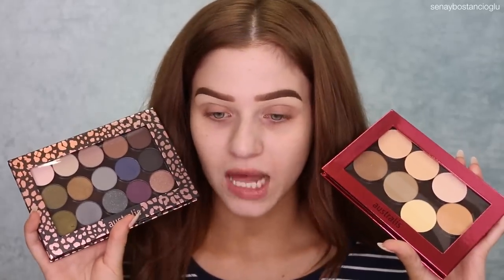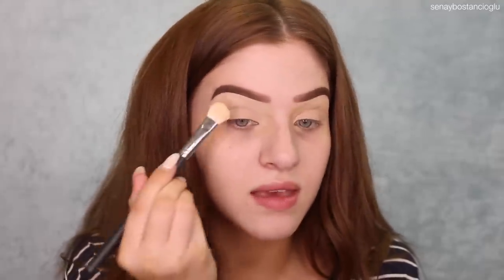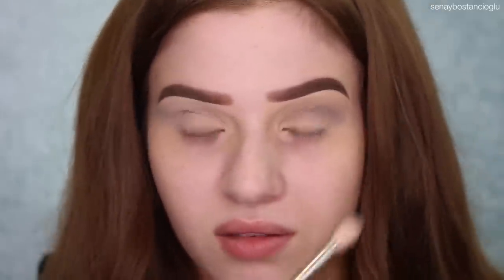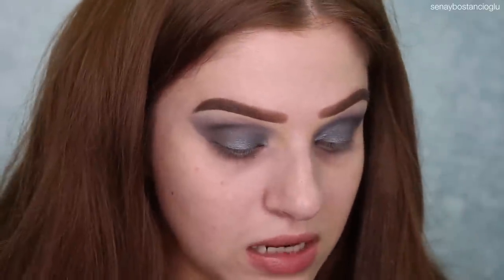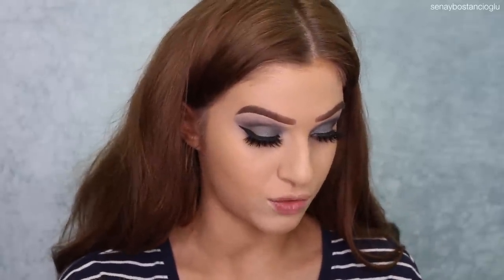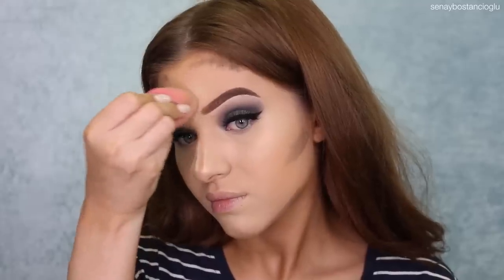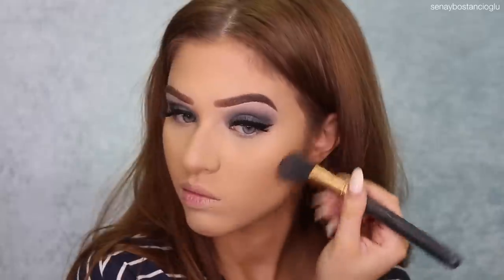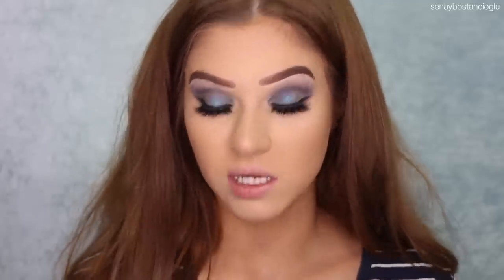First Impressions/Demo AUSTRALIS Customization Palettes!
Hi guys, today I'm doing a first impressions/review and demo makeup tutorial trying out the new Australis Customization Station Palettes! I was lucky enough to be gifted all of these products from Australis and I thought why not do a video on them. Regardless I probably would of picked these up myself because custom palettes in the drugstore is pretty exciting! Let me know if you guys have tried any of the new Australis stuff, I would love to know your thoughts.

Have you seen my last video? (Anastasia Beverly Hills Soft Glam Palette & Amrezy Highlight First Impressions, Review & Tutorial)

Products Used -

Eyes -
Tarte Shape Tape Concealer, Light Neutral.
Maybelline Matte Maker Powder, Classic Ivory.
Australis Eyeshadows, Taupe Fedora, Granite, Double Denim, Midnight Smokey Haze.
Australis Shimmer Pigment Pot, Mesmerizing Mermaid.
Maybelline Studio Gel Liner, Black.
The Balm Schwing Eyeliner.
Benefit Roller Lash Mascara.

Face -
Benefit Porefessional Pearl Primer.
Stila Stay All Day Foundation, Honey 8.
Savvy Natural Finish Pressed Powder, Sand Beige.
Australis Powder Contour & Cream Contour both in Havana & Taupe.
Australis Cream Highlight, Banana. - Powder Highlight, Banana & Peach Dreams.
Australis Powder Blush, Fame.

Lips -
Maybelline Superstay Matte Ink Liquid Lipstick, Dreamer.